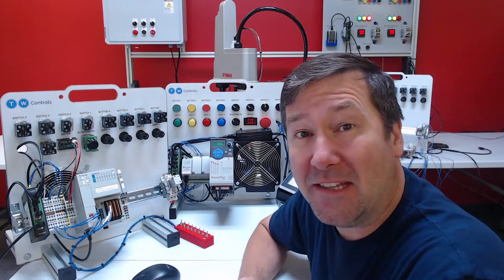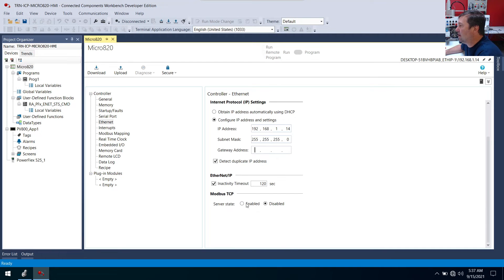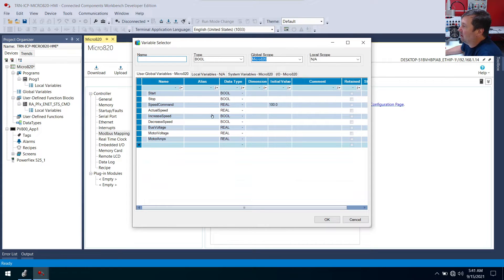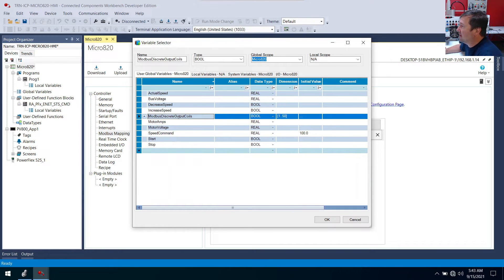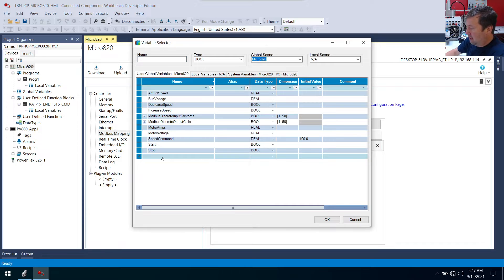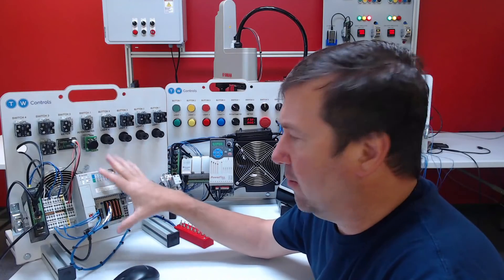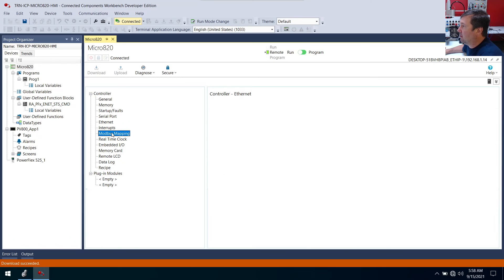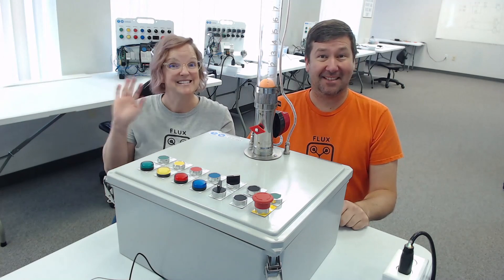Turn a Micro800 into a Modbus TCP Server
In this lesson we show you how to setup an Allen Bradley Micro820 PLC as a Modbus TCP Server in Rockwell Automation's Connected Components Workbench.  All Micro800 PLC that have an Ethernet port can be setup as a Modbus TCP server including the Micro820, Micro830, and Micro850 PLCs.